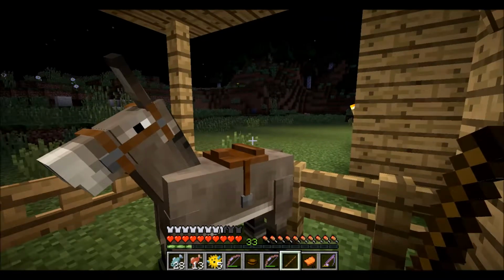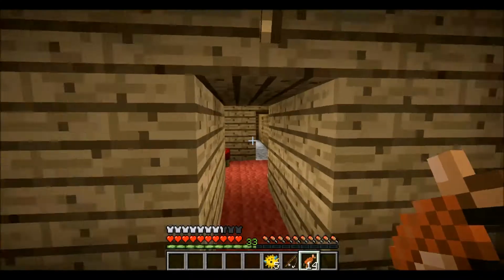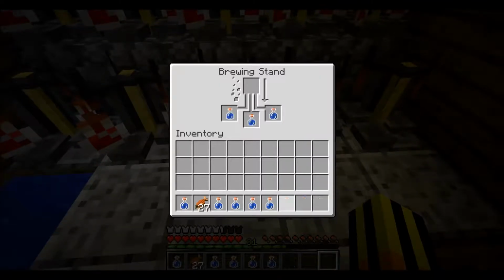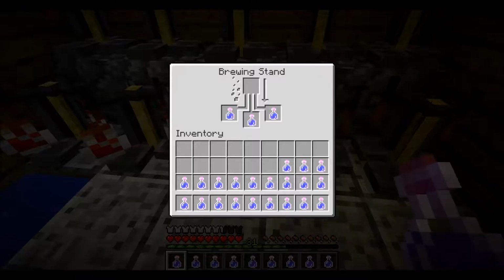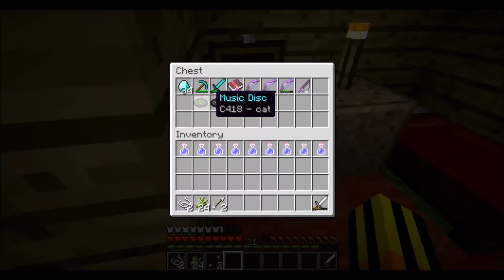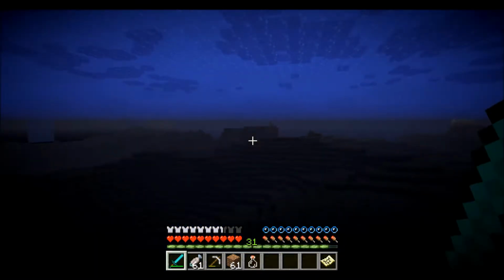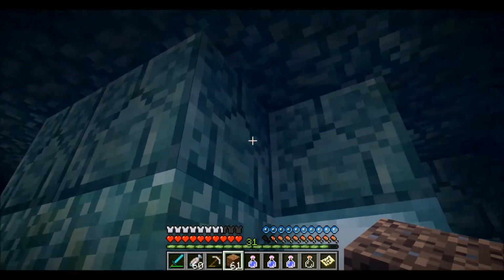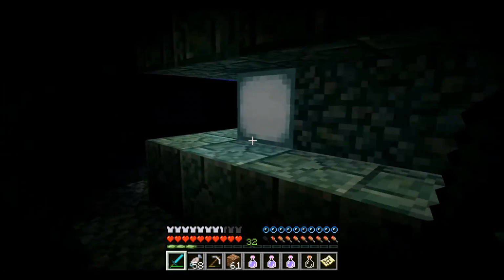Minecraft PC - 1.8 Survival - Part 21: Exploring the Ocean!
Who thought you would ever have to explore a Minecraft ocean?